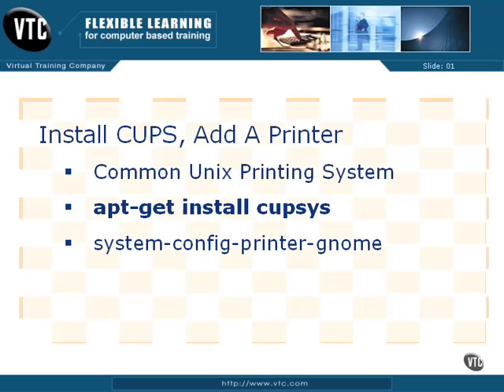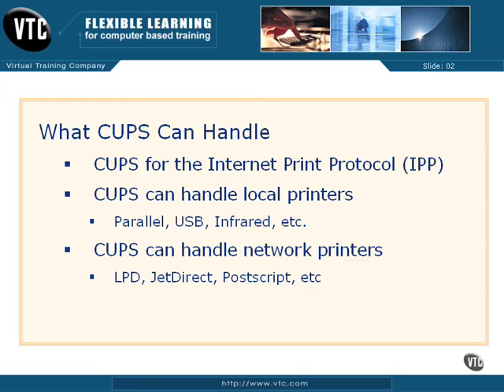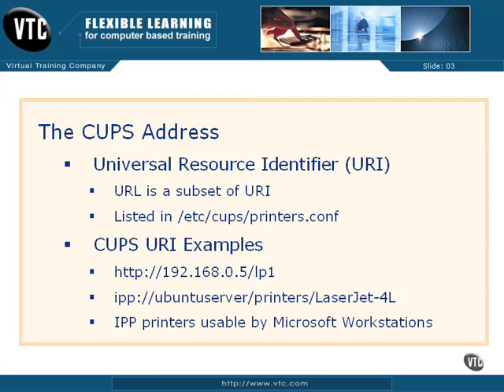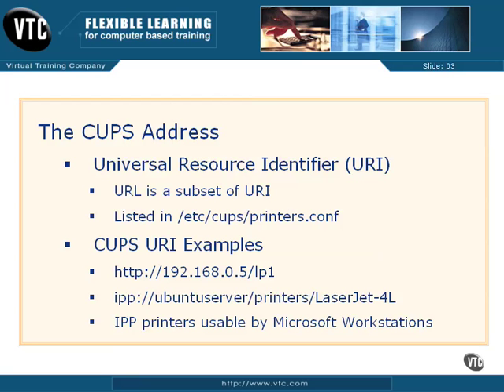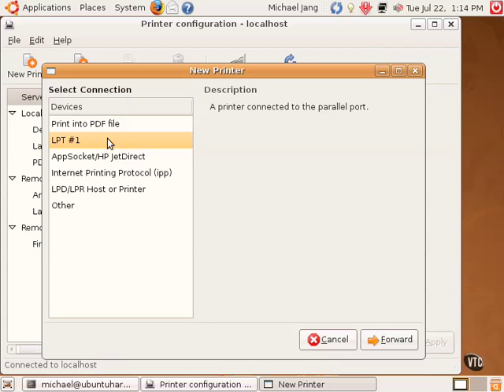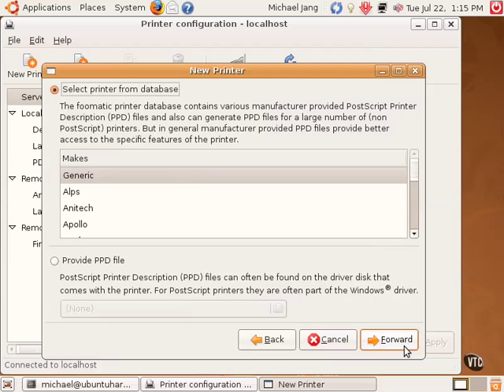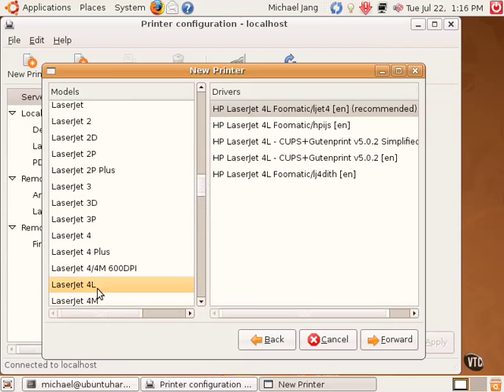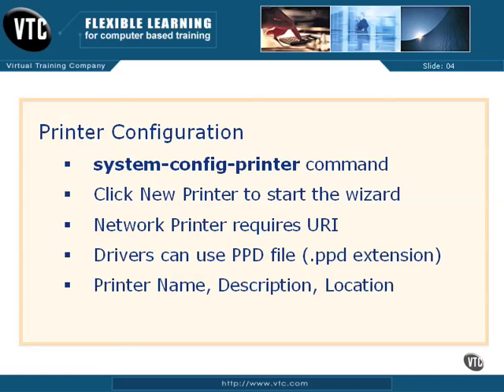06 01. Install CUPS - Add a Printer.mov